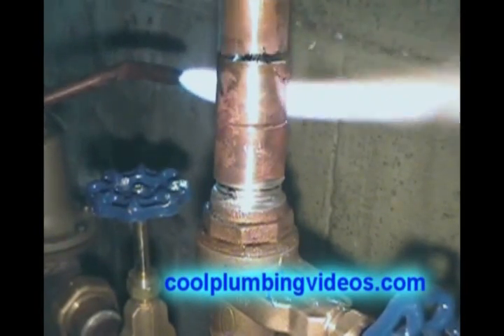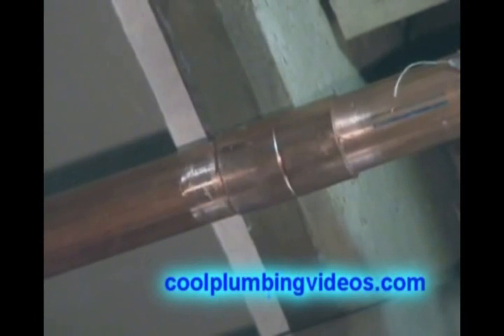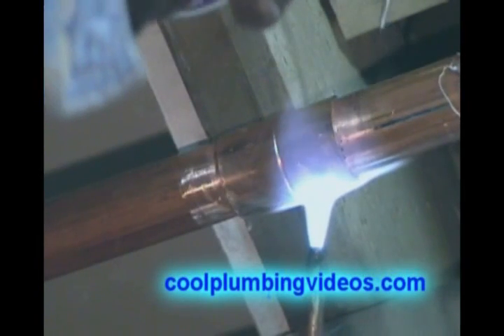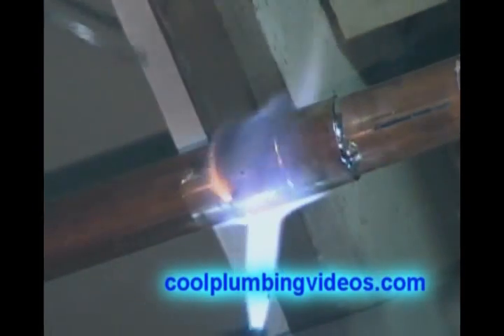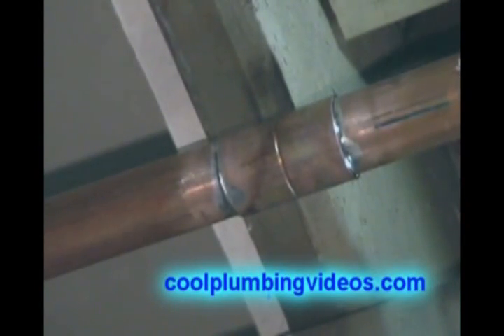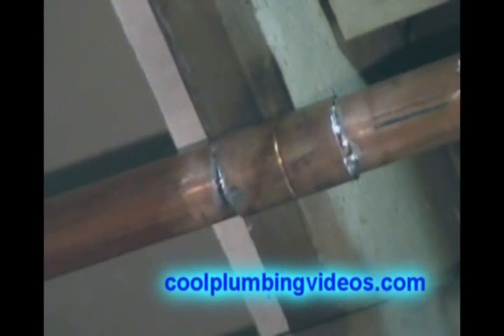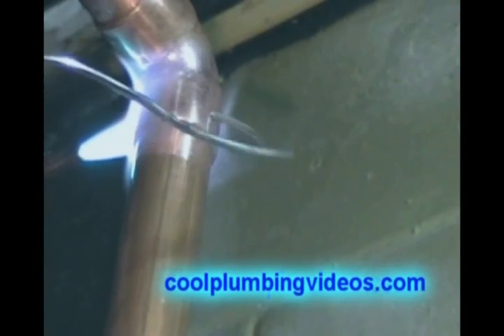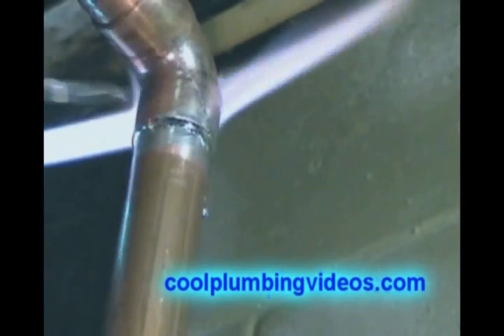How To Solder Copper Pipe 3/14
This video demonstrates how to solder a brass valve to a copper pipe.

In this tutorial, you'll learn how to solder copper pipes and re-pipe your home. The video was created with the aim of helping DIY enthusiasts gain the know-how and confidence to tackle plumbing projects on their own. Every shot is close-up and personal, providing a clear view of the work being done.

The video covers a range of topics, including how to solder copper pipes and fittings in various positions, how to hang copper pipes from floor joists, and how to prepare copper pipes and fittings for soldering. You'll also learn how to solder dielectric unions on water heaters without burning the inserts, and more.

Copper pipes come in different grades, including Type M for residential use, Type L for commercial use, and Type K for A/C lines. Soft rolls of Type K and Type L copper are available for rolling out up to 60', but it's not recommended for inside water piping unless it's rolled out under a cement foundation. DWV copper is used for waste and vent in older homes and businesses.

When using copper pipes with other types of metal pipes like galvanized pipes, a transition fitting like a dielectric union is needed to prevent electrolysis, which can cause the metals to corrode faster than normal.

Copper pipes and fittings can be purchased from plumbing supply houses, The Home Depot, and Lowe's. If you're doing a large job like re-piping your home, consider getting the contractor pack to save money. Use a lead-free solder type like NOCOROD, and use fiberglass cloth for sanding.

Gas (acetylene) is available at your local hardware store, and channel lock pliers are handy for egg-shaping copper fittings to stay in place. Always egg-shape the fitting when it's on the pipe, not before, to make it easier to fit onto the pipe.

Mailing Address
Claude Taylor